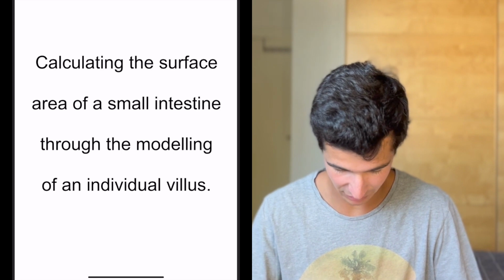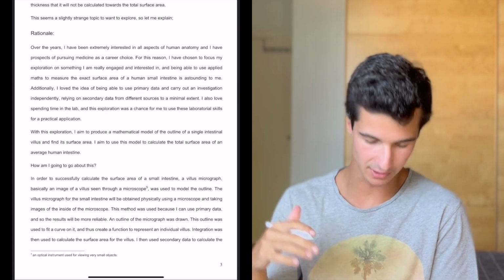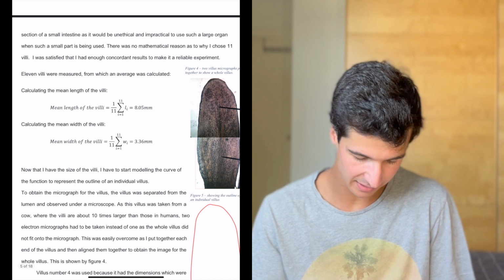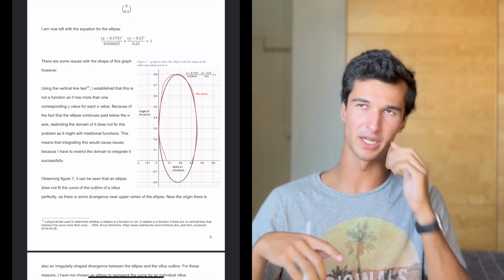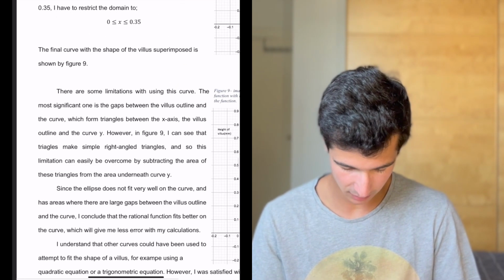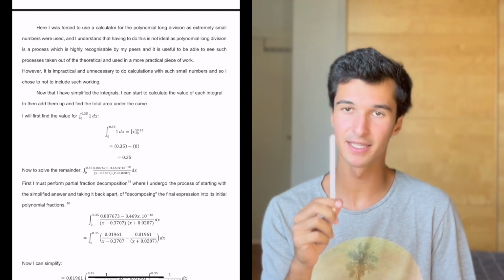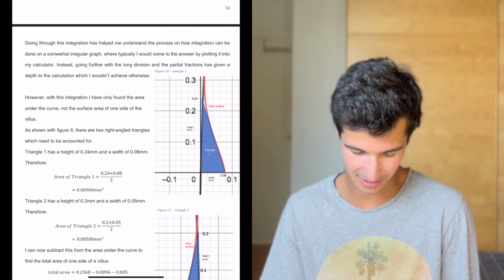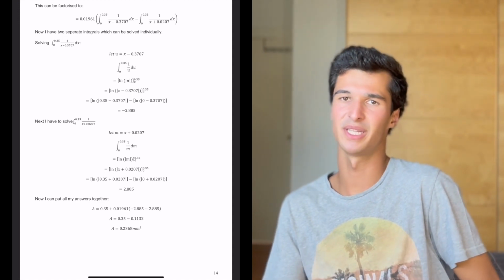Reacting to IB Maths IA (19/20) - How it Got me into the University of Cambridge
In this video I go through my HL Maths IA, and break down how I achieved 19/20!

Some things I cover are:
How to find a topic for a Maths IA
Using personal language to maximise personal engagement scores
Maximising communication scores with short sentences
Trying different things out to maximise "evaluation" score

If you want to watch any other videos on the IB, Click here!

My microphone